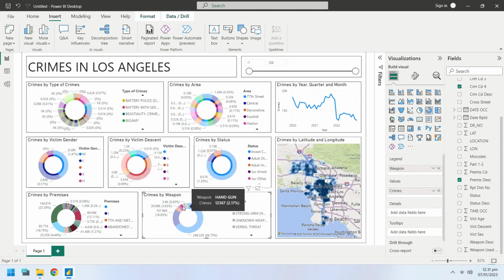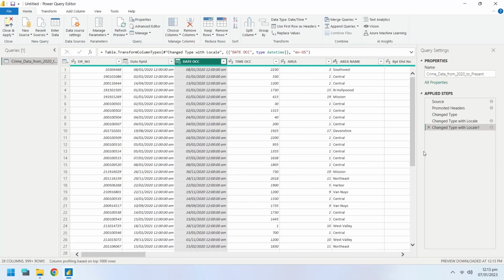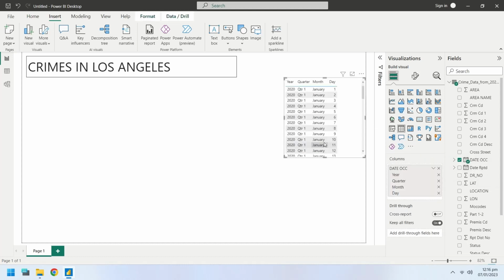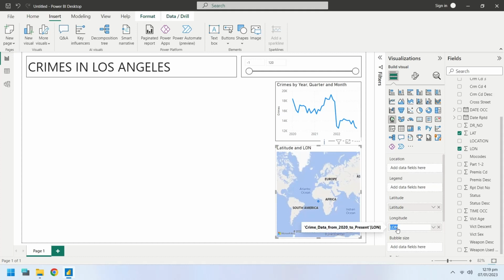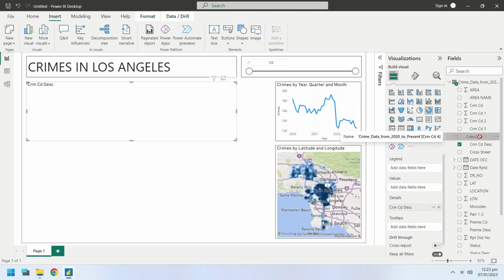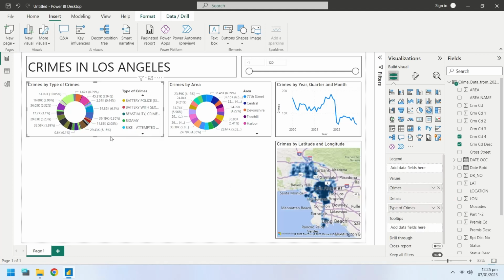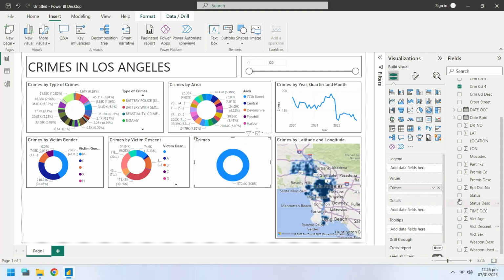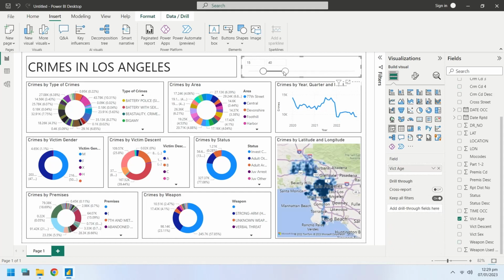Power BI: Crimes in Los Angeles on Power BI Dashboard (Tutorial)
Today we will create a dashboard, showing crimes in Los Angeles, from 2020 onward. We will show you how to display crimes by type of crime, age, area, gender, descent, status, premises, weapon and location. We will use donut charts and map charts to display this information.